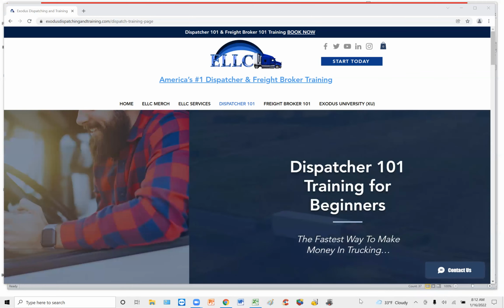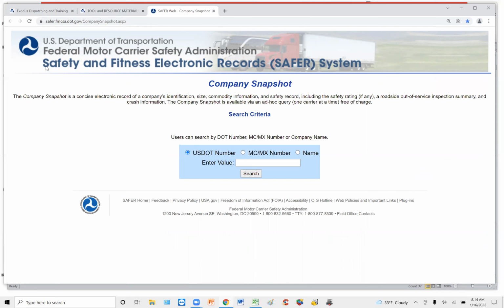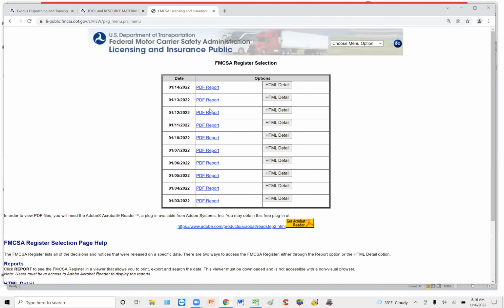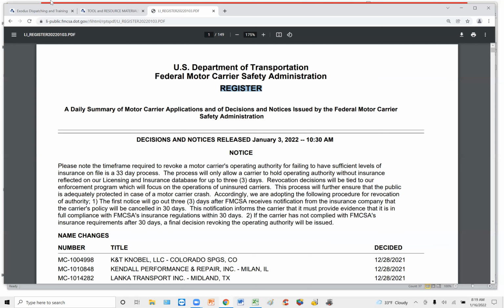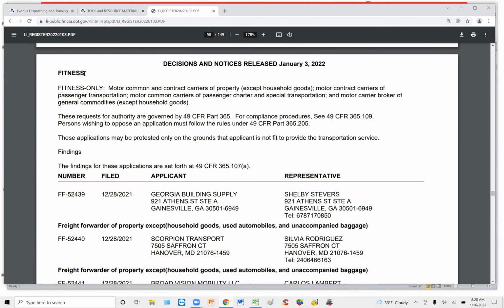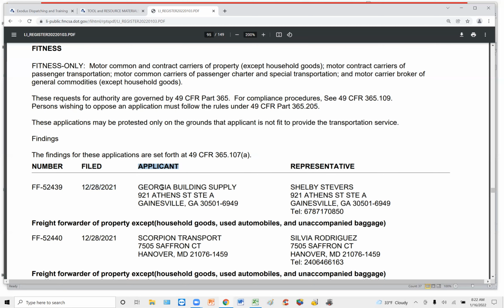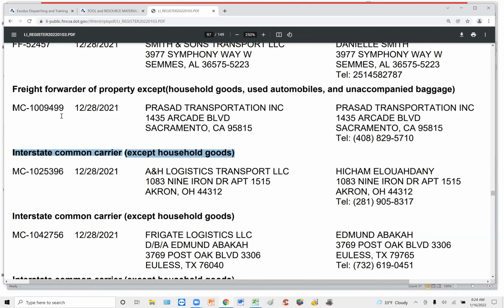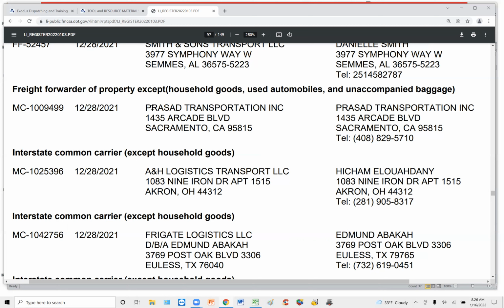FMCSA REGISTER - Finding New Carriers Series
2.  Dispatcher SEMINAR Training
3.  Dispatcher 101 ONGOING Training
4.  Dispatcher 101 STARTER KIT (No Training Involved, Just Materials)
5.  Dispatcher 101 CONSULTATIONS
6.  Dispatcher 101 VIDEO TESTIMONIALS
7. Dispatcher 101 FAQ’s